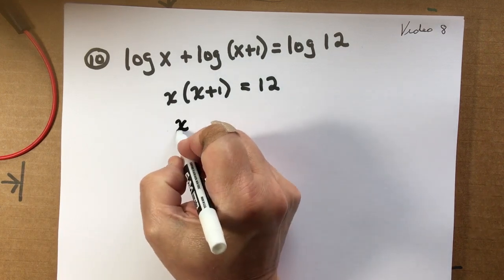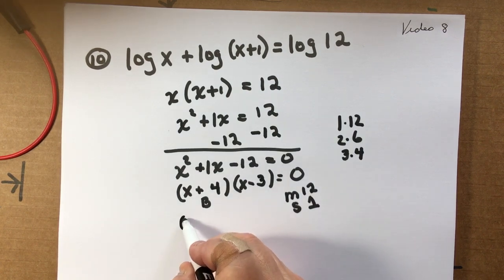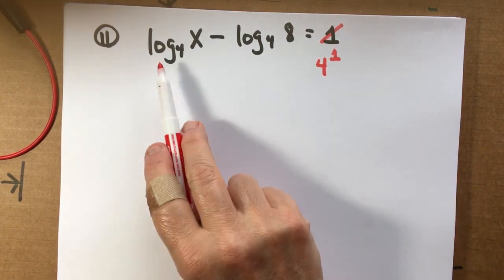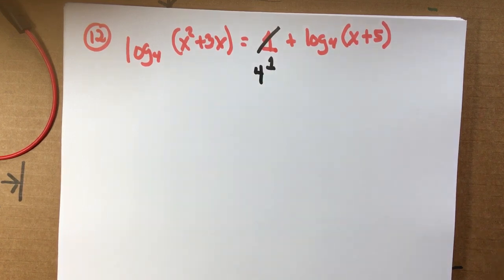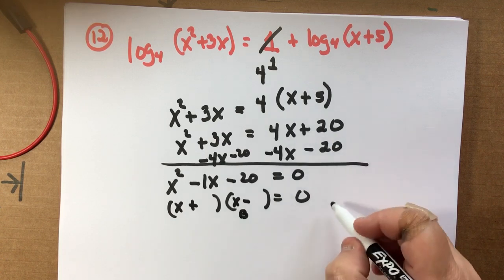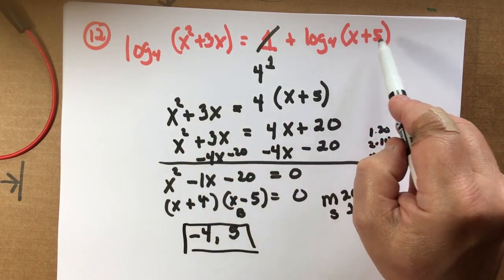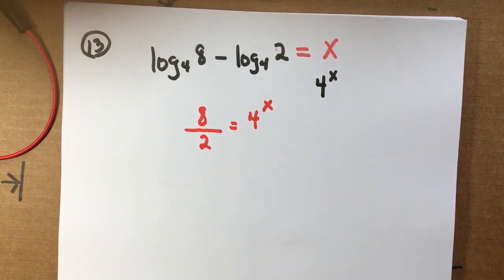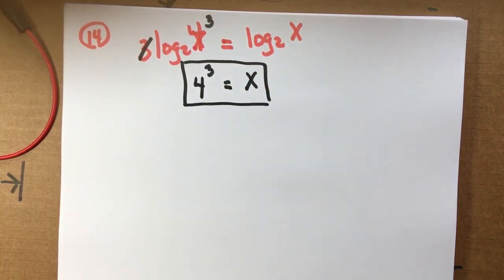Vid 8 Complicated Log Equations Day 3